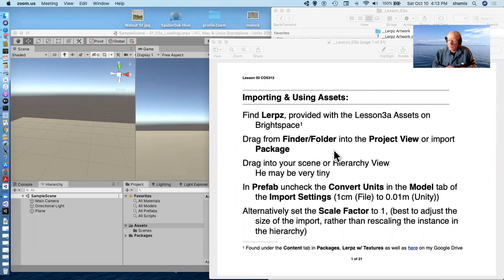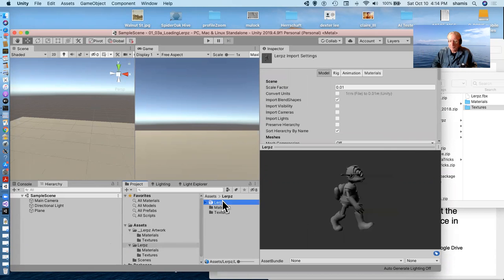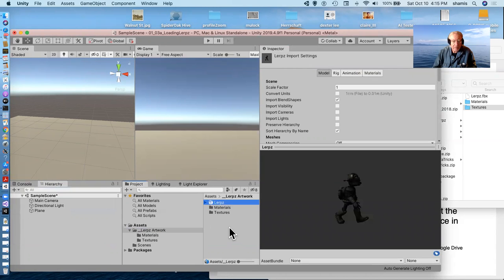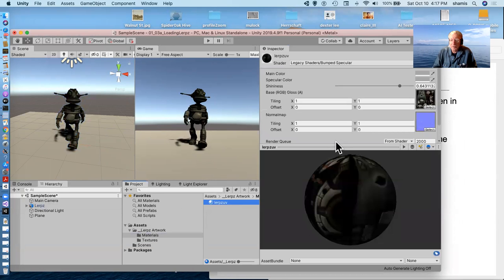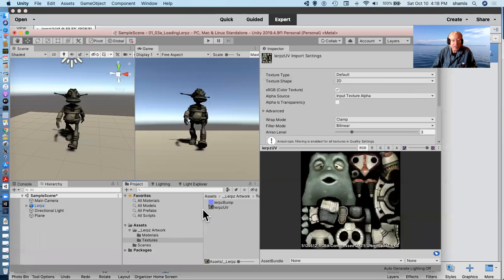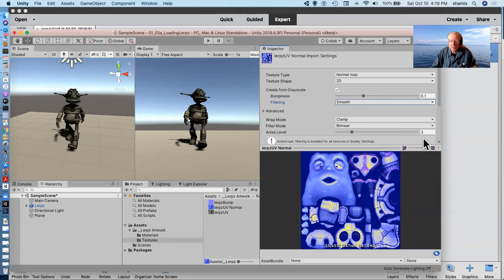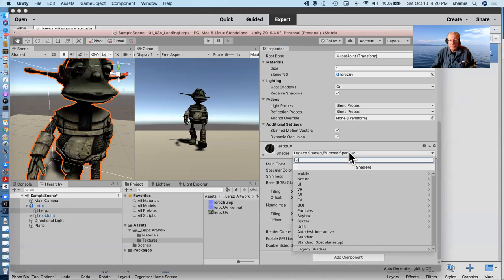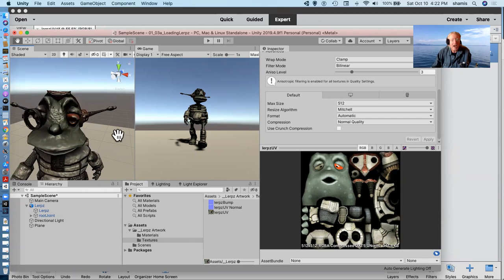312 012 Lesson 03a Part 1 LoadingLerpz